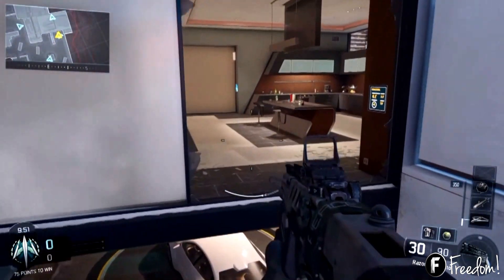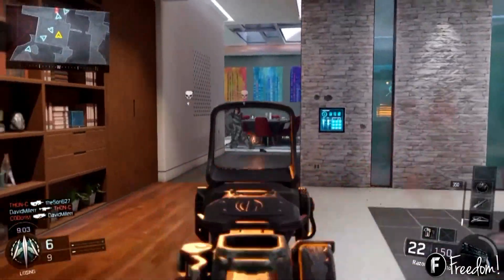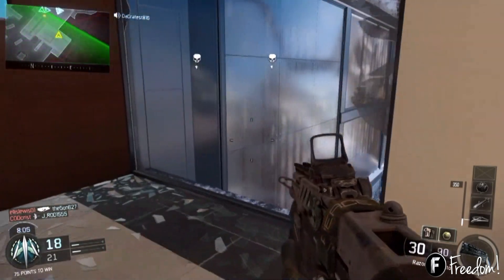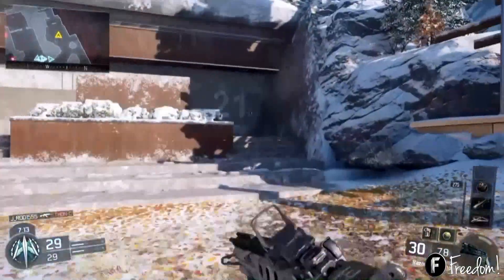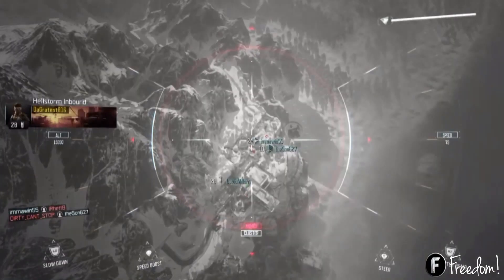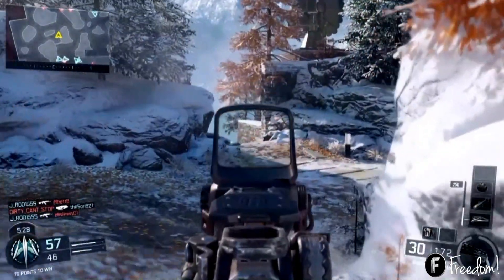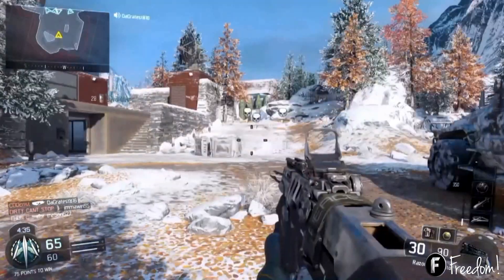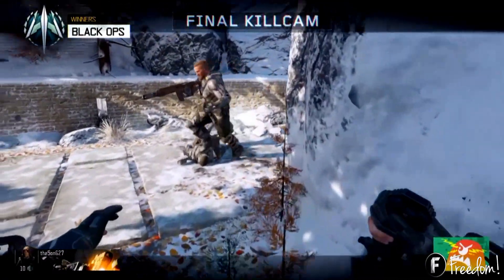CALL OF DUTY BLACK OPS 3 BETA - TEAM DEATHMATCH - STRONGHOLD!!!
GOT SOME TEAM DEATH MATCH GAMEPLAY FOR YOU GUYS!!! ANNIHILATOR SPECIALIST WILL BE ACTIVATED IN THIS GAMEPLAY CHECK IT OUT!!!

REGULAR UPLOADS WEDNESDAYS & SATURDAYS!

- Dagratest816

Video uploaded by Dagratest816 ( Freedom / DaGratest816 )